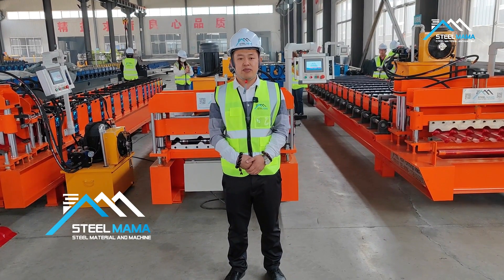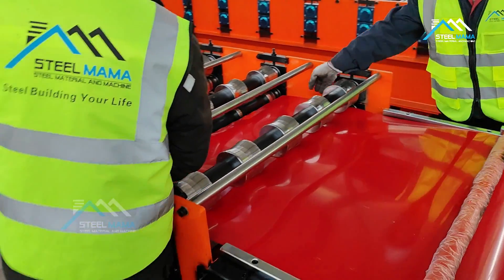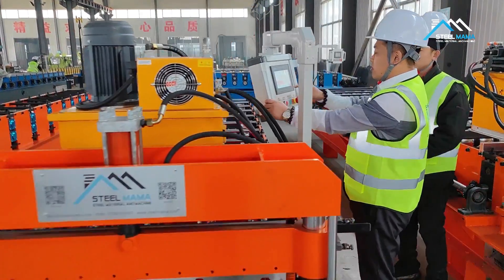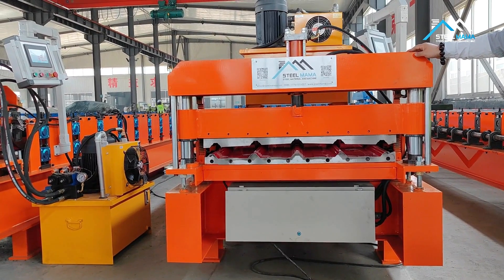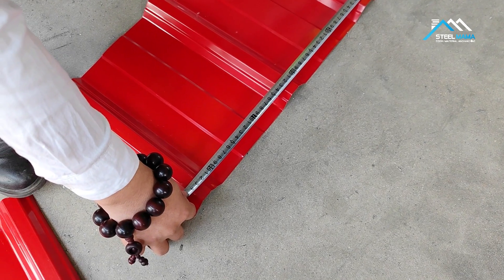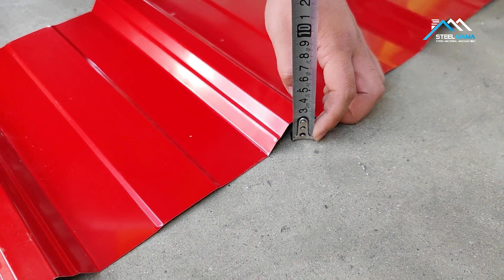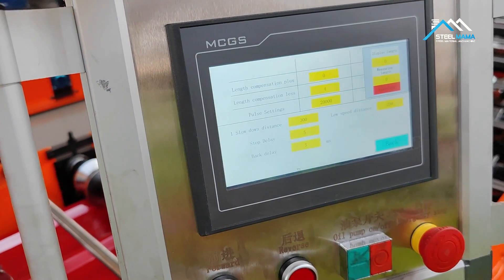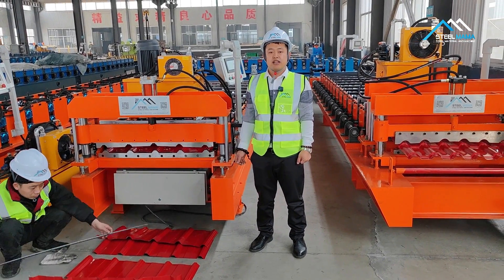840Trapezoidal IBR roofing sheet Machine | Glazed Roof Sheet Metal Profile Machine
In This Video, You Will Learn What is a roofing machine?
00:00 What equipment is used for roofing?
00:19 how to set the roll forming machine
00:46 feeding device How do you use a metal roof machine?
00:59 ibr roll forming process
01:44 ibr roll forming cutting device
01:55 how to set the length of roof sheet
03:03 Measuring the metal roofing panel
05:04 If the length is not correct,how to set the length of roof sheet machine

How does a seaming machine work?
We are having a rich experience of 13 years into the business of Roll forming Machine line, Steelmama has penetrated the Overseas market by having its niche in Africa, Kenya, Turkey, USA, United Kingdom, Canada, Qatar, Oman & Many Asia Country Steelmama manufacturing and exporting wide range of best quality Roll Forming Machine & Roll Forming Line in China and world wide

Roofing Sheet Machine
Decking Floor Machine
C/Z section Machine
W Beam Machine
Cable Tray Machine
Door Series Machine
Profile Production Line
Stud/Track Machine
Downspout/Gutter Machine
Container Machine
Section Machines
Storage Rack Machine
Slitting/Cut to length
Pipe/Tube Machine
Sandwich Panel Line
Wire Mesh Machines
Bending and Cutting
Roofing Nails Machine
Punching Press
Lifting Device